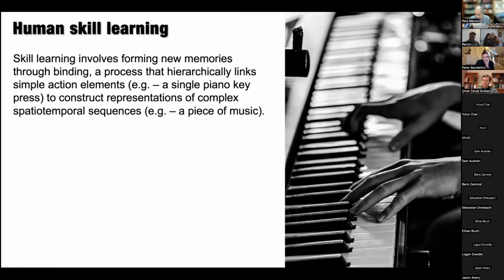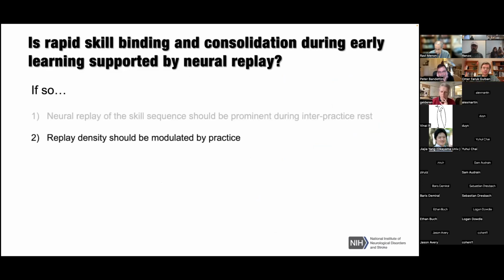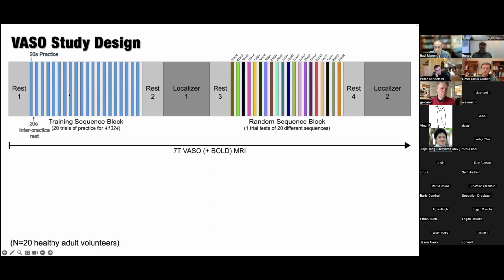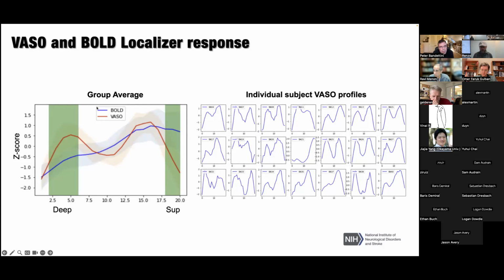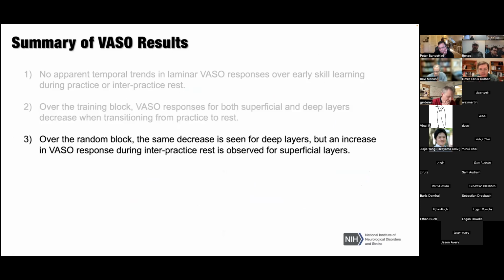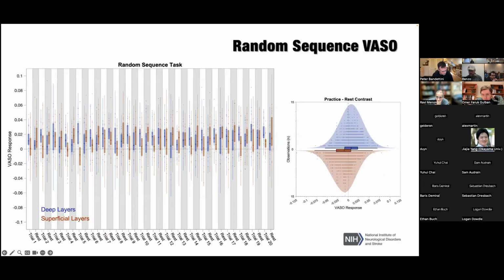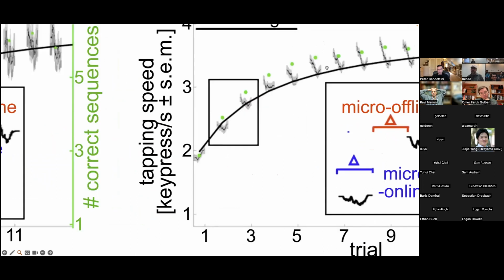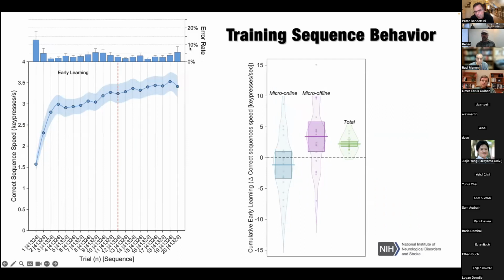Ethan R Buch: Layer-specific dynamics in primary motor cortex (M1) related to rapid skill learning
Full title: Layer-specific dynamics in primary motor cortex (M1) related to rapid skill learning in hunmans.

This presentation was recorded on Nov 29th 2023 at part of the NIH layer-fMRI working group meeting.